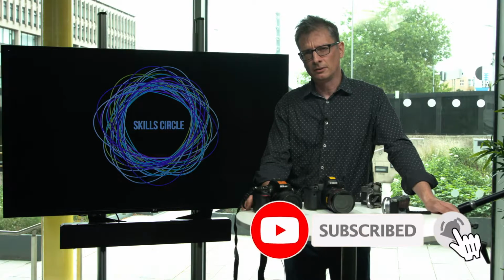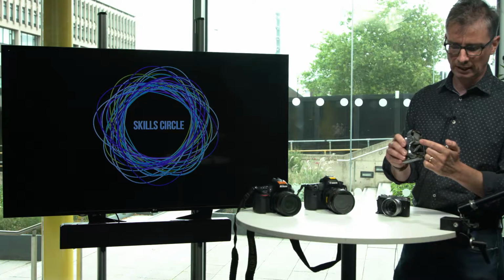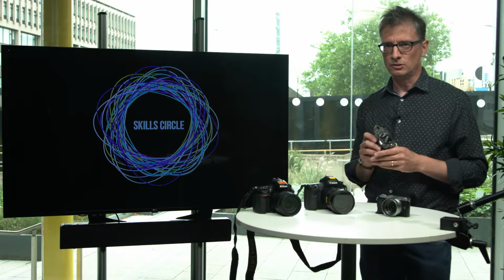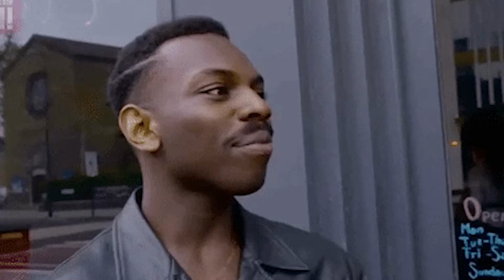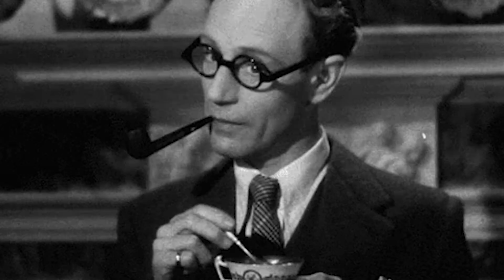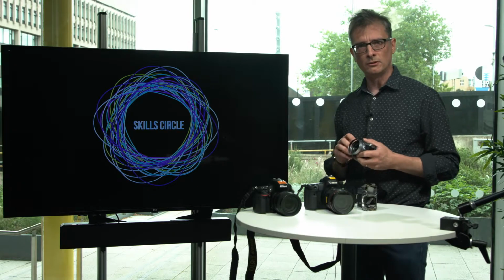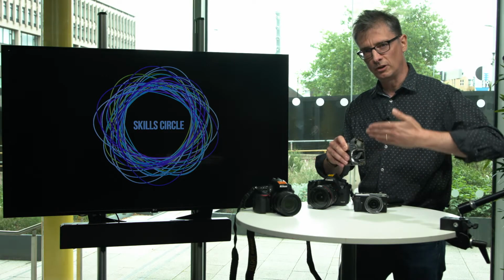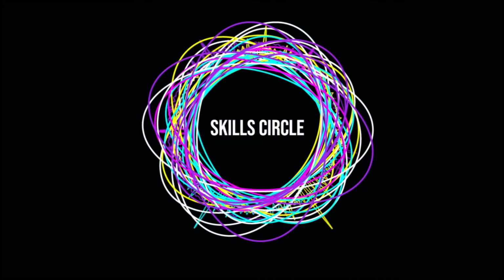Whats The Hype? DSLR VS Mirrorless Cameras.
DSLR VS Mirrorless Cameras, what is all the hype?
Welcome to this splendid session with Photography skills instructor Jon Legge. Here you will discover the difference between a DSLR & Mirrorless camera.

This is great for both photographers and digital film makers who need to get the heads around the difference between and DSLR & Mirrorless cameras.

Summary of content:
00:00 - Intro
00:34 - the mirror inside of a film/DSLR camera
01:22 - built-in flash/pentaprism
02:19 - mirrorless camera
03:45 - disadvantages of mirrorless camera
04:58 - disadvantages of DSLR camera